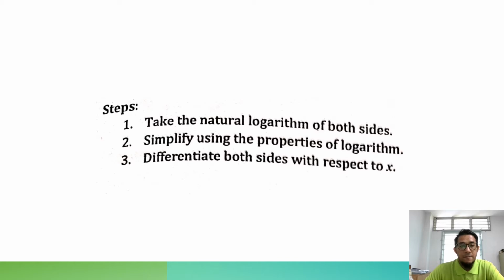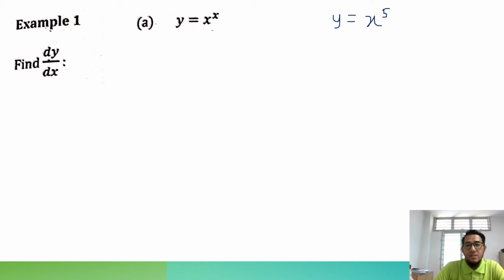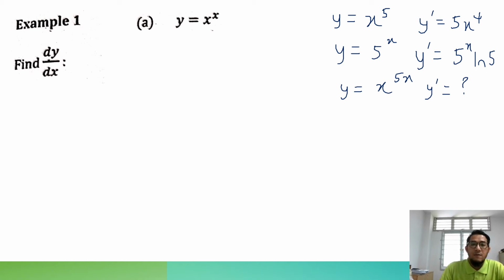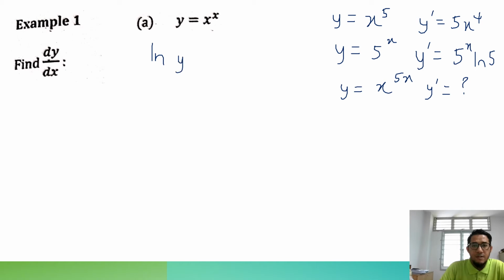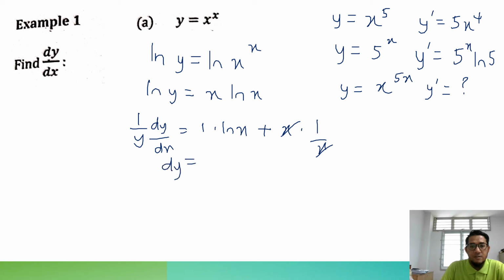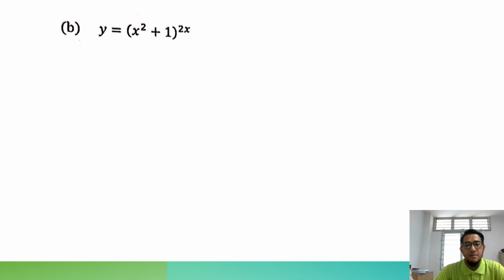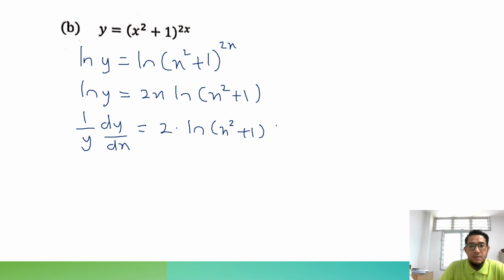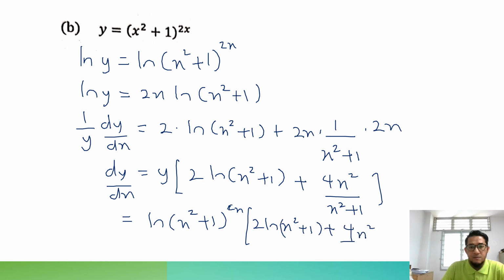Logarithmic Differentiation (Part 1)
Mathematics III (MAT0134) CFS IIUM